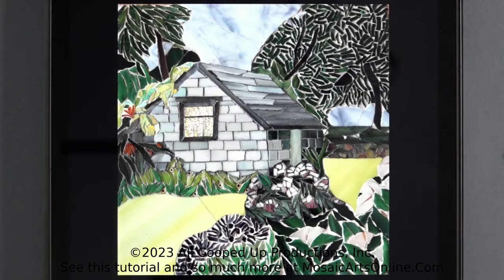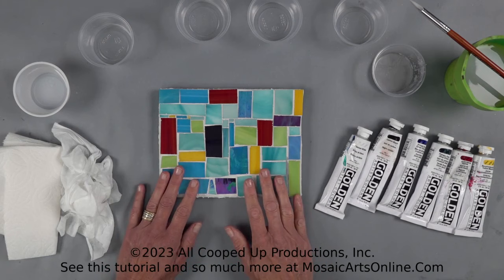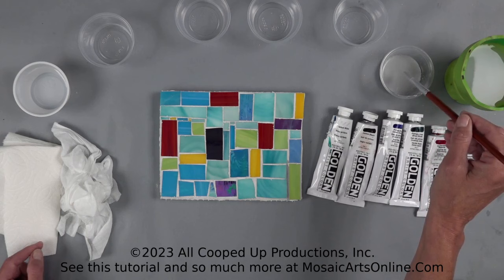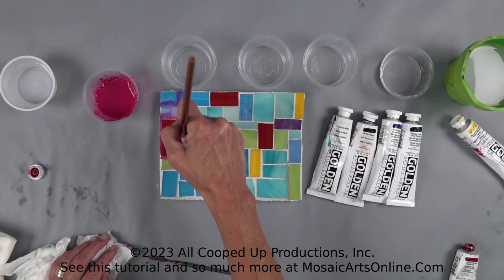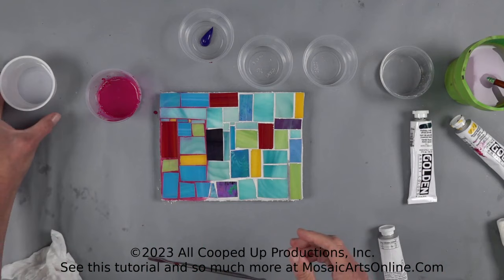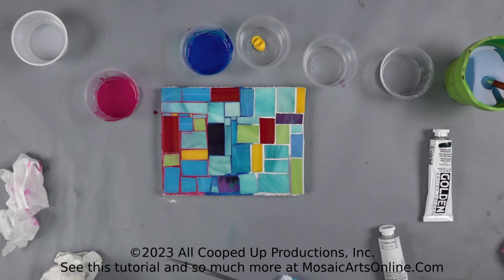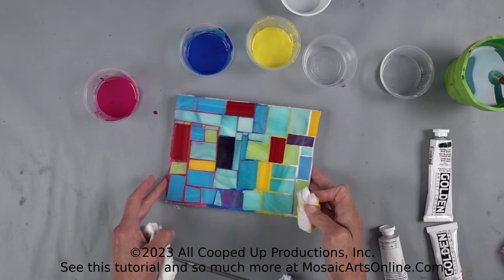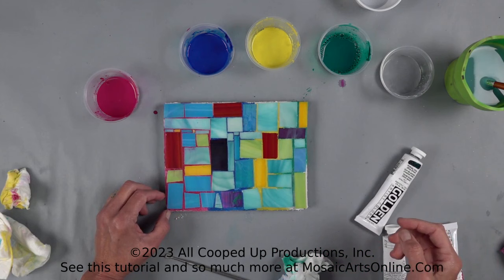Learn how to paint your mosaic art grout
How would you like to have different colors of grout on your mosaic art project? Using acrylic paint you can paint over your white or gray grout and create a variety of grout colors. Whether you want a contrasting or harmonious colors, using the acrylic paint will give you the freedom to have as many colors as you desire. This technique is recommended for interior displayed mosaics.